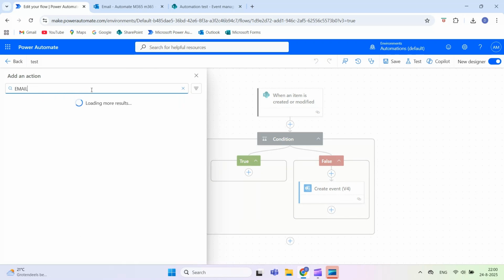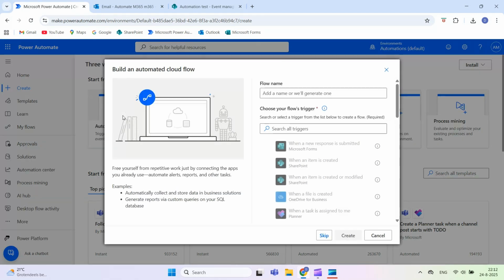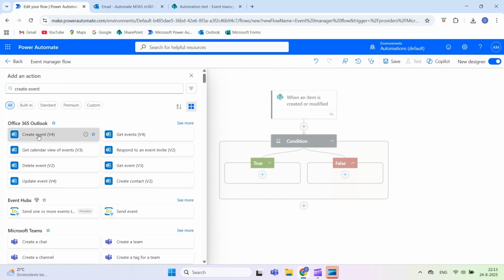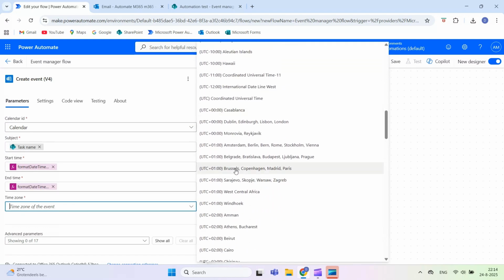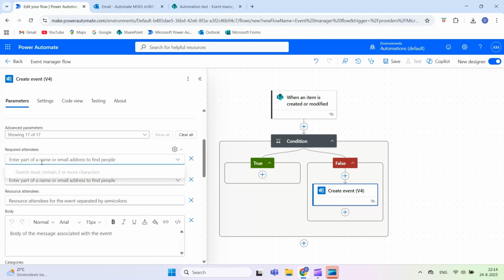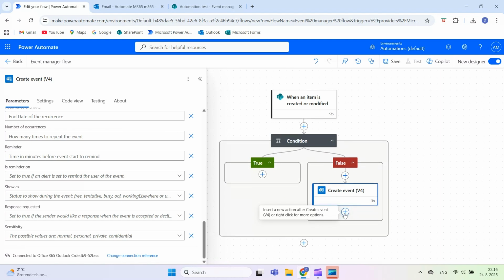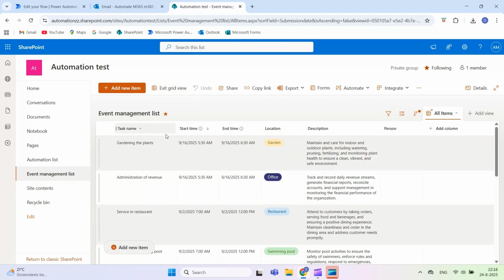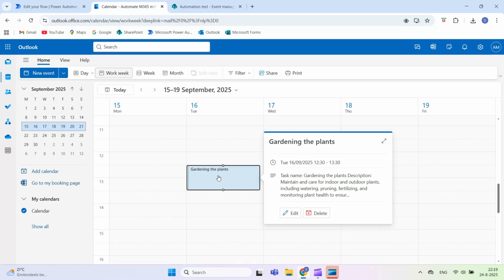Power Automate: How to Create Events from Microsoft Lists – Tutorial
Want to automatically generate calendar invites from your Microsoft Lists (formerly SharePoint Lists)?
In this step-by-step Power Automate tutorial, I’ll show you exactly how to build a flow that takes list data and creates an Outlook calendar event. Perfect for managing events, deadlines, trainings, or project meetings directly from your list.

✅ What you’ll learn in this video:

- How to connect Microsoft Lists with Outlook Calendar
- Building the Power Automate flow step by step
- Best practices for handling attendees, reminders, and recurring events

This is a beginner-friendly automation tutorial, no coding required.

📌 Tools used:

- Microsoft Lists (or SharePoint Lists)
- Power Automate (included in Microsoft 365 Business subscriptions)
- Outlook Calendar
- TTSmaker (voice)

⏱️ Chapters
0:00 Intro
0:19 Use of Microsoft list
0:51 Building the Power Automate flow
1:20 Condition action
1:44 Create event and email
4:46 Testing the flow
6:05 Wrap-up